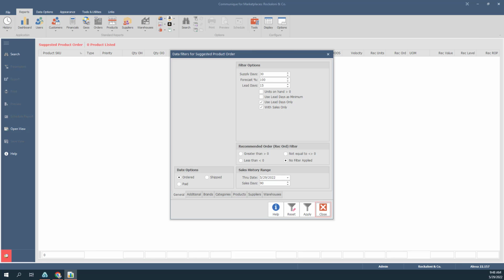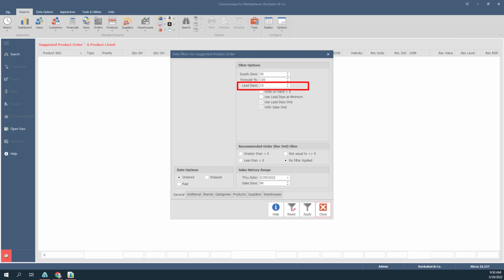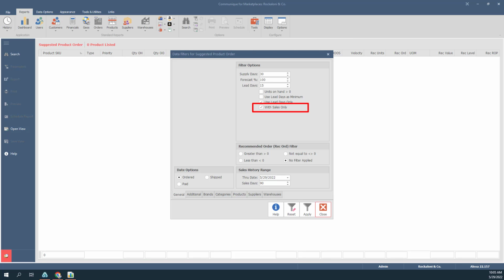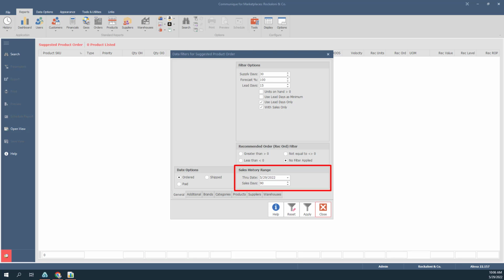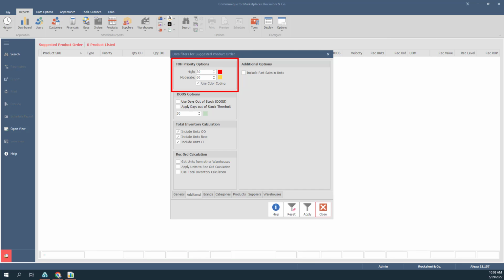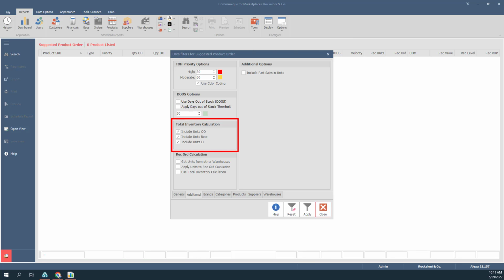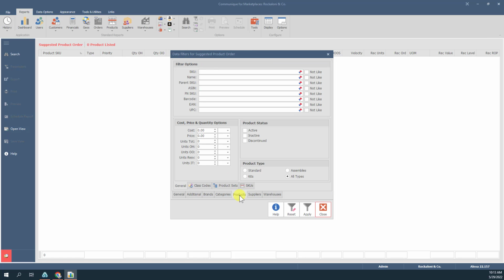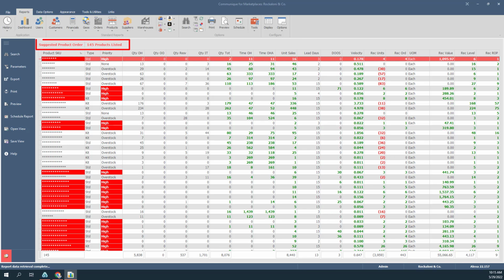Suggested Product Order Report Part 1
The Suggested Product Order report is a product replenishment report.  It is designed to support your restocking process ensuring you have right products at the right time and in the right quantities.   With the Suggested Product Order report, you can choose which warehouses to replenish.  You can select which date range for sales history evaluation for product replenishment.  Additionally, you can filter by supplier and brands along with many other filters and options to satisfy your requirements.
Once you have chosen your filters and options, you are ready to generate the Suggested Product Order report.

This video is part 1 of a 2-part series.  Part 1 will focus on the filters and options for the Suggested Product Order report.  We’ll be discussing those filters and options in greater detail explaining the effect those choices have on your results.  Before we get started with this presentation, we recommend watching the following videos

1. Days out of Stock
2. Inventory Time on Hand
3. And, Total Inventory Calculation

These videos explain in greater detail some of the options we’ll be discussing in this video.  Reports are crucial for any business, especially yours.  Communique for Marketplaces is an enterprise level cloud reporting platform featuring over 220 standard reports designed for eCommerce merchants just like you.  It is remarkably intuitive and easy to use.  In no time you will be executing reports just like a pro.